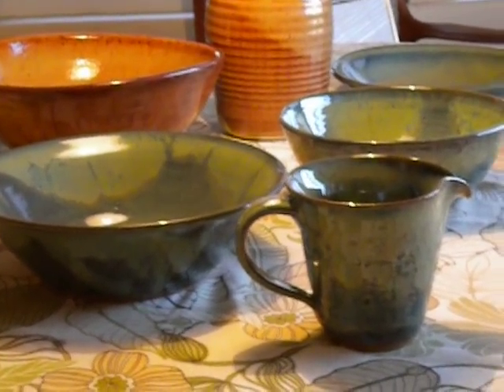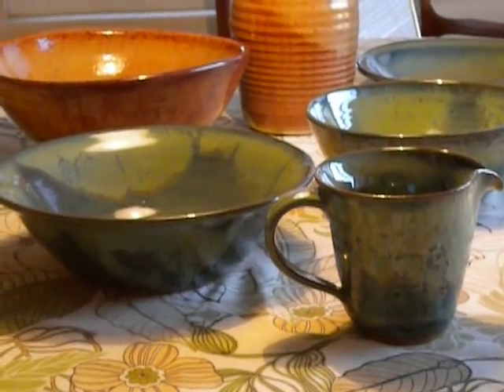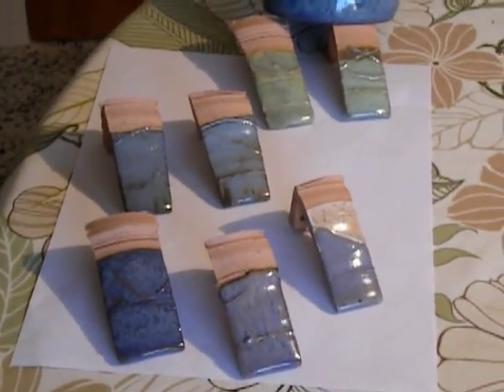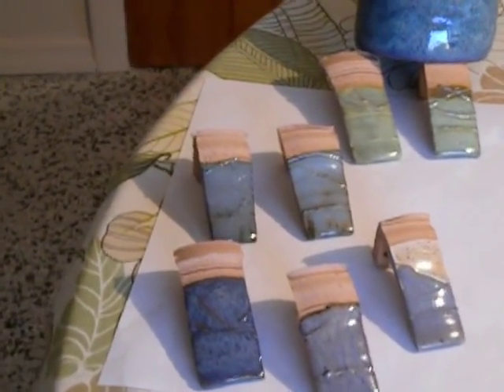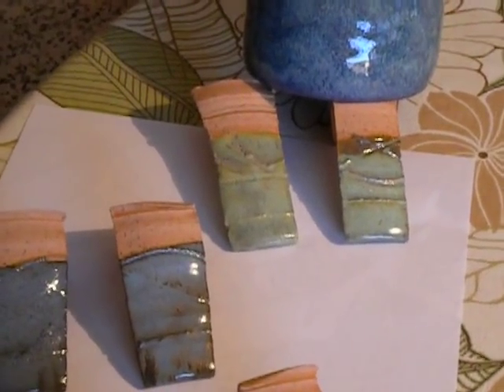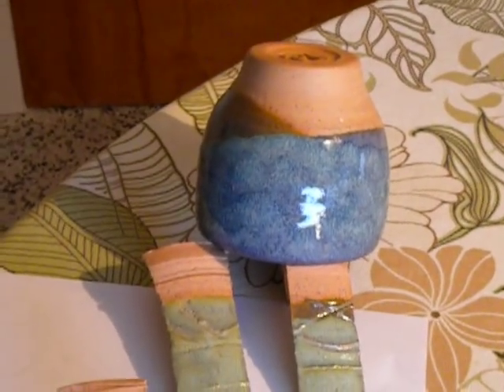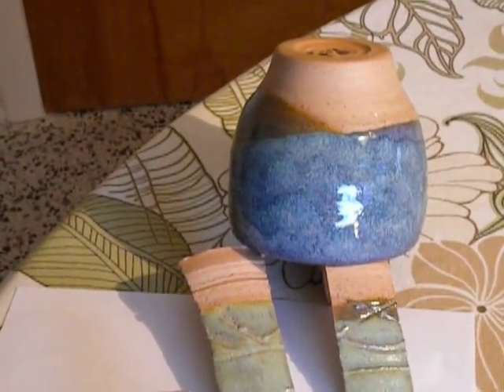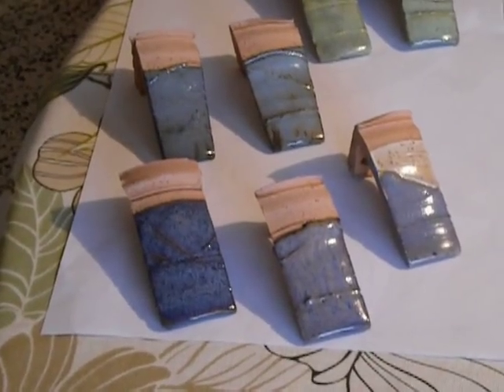Pottery Glazing - Video #5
Speckled brown stoneware, cone 5/6 in an electric kiln.  Finished my first commissioned pieces!  Potter's Choice: Lusterous Jade over Laguna Morocan Sand: Agate.  Also, a half dozen new test tiles.  Comments welcome.